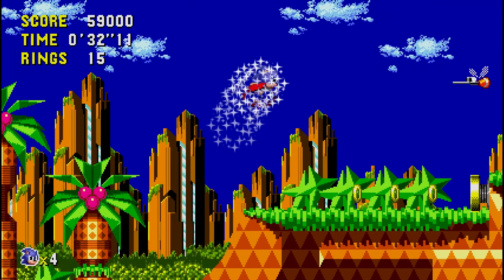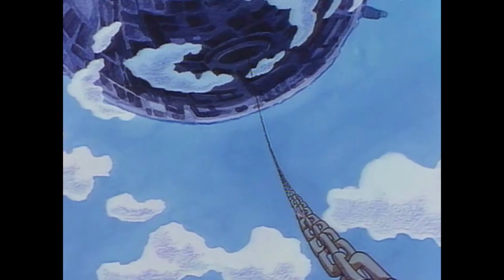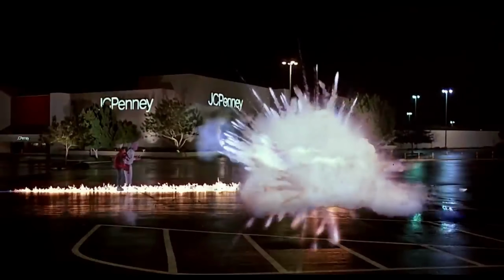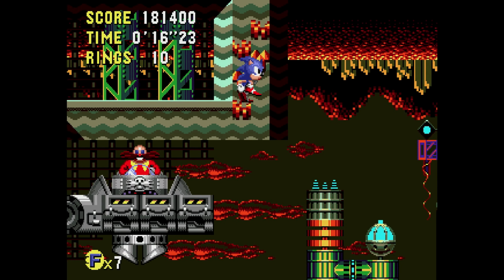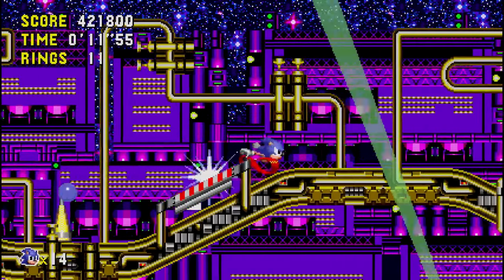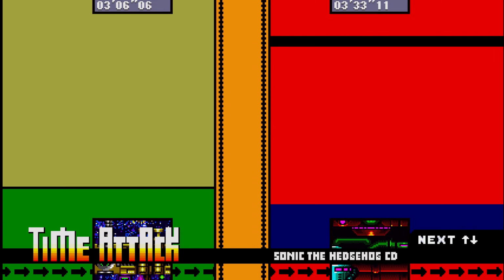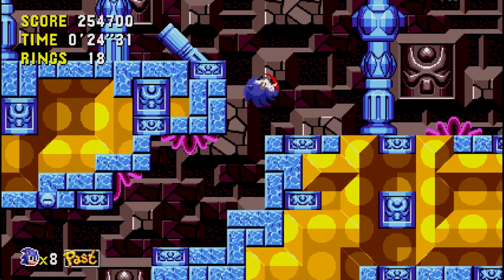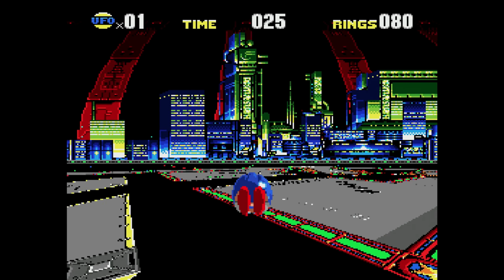Sonic CD | ArtisIan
Turn on your Flux Capacitors as we tackle one of Sonic's most unique games in both the past and future: Sonic CD!

88 MILES PER HOUR! WHAT'D I TELL YA?!

Chapters:
0:00 - Cold Open/ArtisIan Intro
0:10 - Sonic CD's Development
3:00 - Rise of the Taxman
4:14 - The Story of Little Planet
5:49 - Gameplay Overview
10:15 - Palmtree Panic + Collision Chaos
12:42 - Tidal Tempest + Quartz Quadrant
14:47 - Wacky Workbench + Stardust Speedway
17:55 - Metallic Madness
19:24 - Time Attack + Secrets
22:33 - Animated Opening/Ending
24:13 - Presentation
27:27 - Version Comparison
29:27 - Conclusion
30:01 - End Card